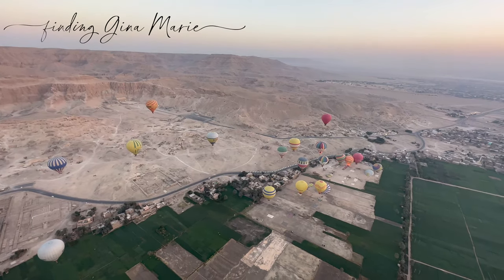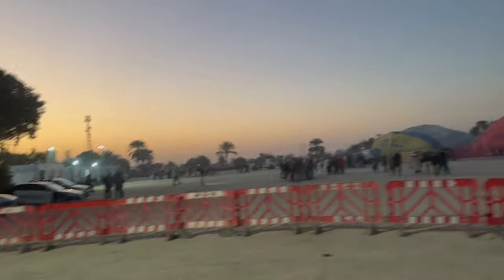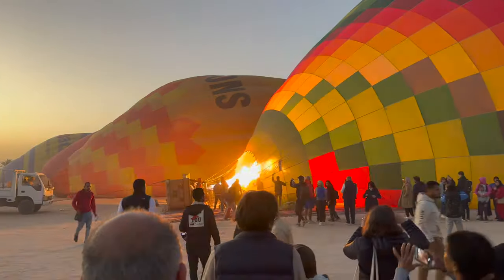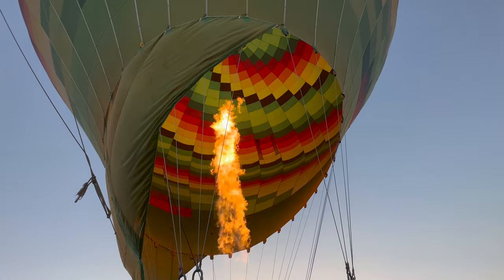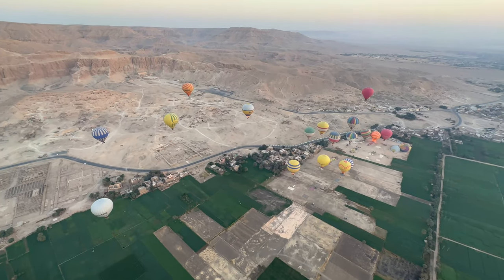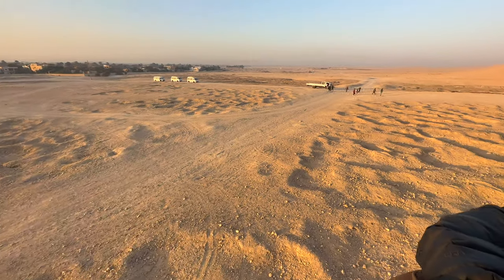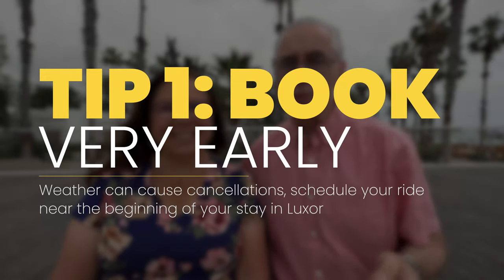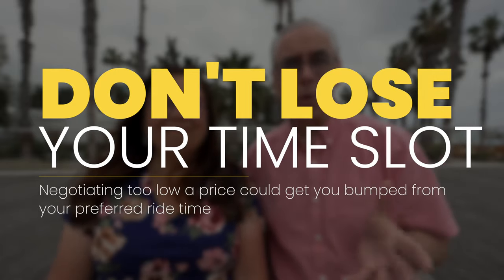STUNNING Hot Air Balloon Ride over LUXOR, Egypt - EVERYTHING YOU NEED TO KNOW!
Ep.44 We were blown away (pun intended) by our ride in a hot air balloon over Egyptian ruins in Luxor. Add a beautiful sunrise to that experience and we have a memory that will float in our brains forever. Follow along as we share our top tips while gliding above the Colossi of Memnon, Valley of the Kings, Valley of the Queens, Temple of Karnak, and Hatshepsut Temple on the West Bank of the Nile. ❤️

NEED A GUIDE:
💥 WE RECOMMEND our tour guide: MAHMOUD NOUR

Chapters:
00:00 - Start
00:55 - Where is the hot air balloon launch site?
01:17 - What to wear on a hot air balloon ride?
01:59 - How safe is a hot air balloon ride?
02:39 - How many people fit in a balloon basket?
04:16 - Do they weigh people before flying?
04:35 - What does it feel like to fly in a balloon?
06:15 - The peacefulness of a hot air balloon
07:00 - What can you see in Luxor on your ride?
07:55 - Sunrise flight was the best for us
09:07 - How long is a hot air balloon ride?
10:03 - How high do you fly?
10:35 - How was the hot air balloon landing?
11:27 - What happens after you land?
13:04 - Tip #1 - Book Early
14:08 - Tip #2 - Costs will vary
14:55 - WARNING: Lower priced riders may get bumped
15:11 - Tip #3 - Book the best time for you
15:31 - Tip #4 - Be on time for your pickup
15:47 - Tip #5 - Stay in contact with your vendor
16:56 - What did our hot air balloon ride cost?
17:42 - Would we do this again?

Finding Gina Marie is where we share our lives as full-time travelers and the connections we make along the way.

📹 VIDEO EQUIPMENT
* Primary Camera: Sony FX30
* B-Roll Camera: Sony ZV-1, iPhone 14 Pro
* Editing: Final Cut Pro X on an M1 Max MacBook Pro
* Key Light: Aputure Amaran 100d COB LED Light
* Diffuser: Selens Hexadecagon Softbox 65cm/26in
* Color Light: Aputure Amaran MC RGBWW Mini
* Fill Light: Elgato Key Light Professional Studio Light
* Light/Camera Stand: Neewer Pro Stainless Steel Light Stand Tripod with Casters
* Vocal Microphones: Sony ECM-B10, RODE PodMic
* Audio Recording: RODECasterPro